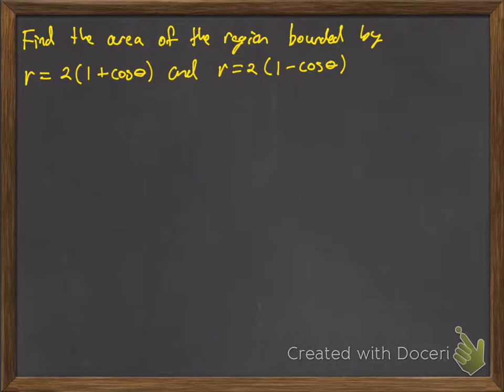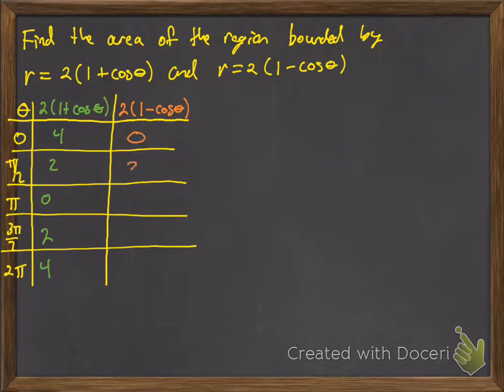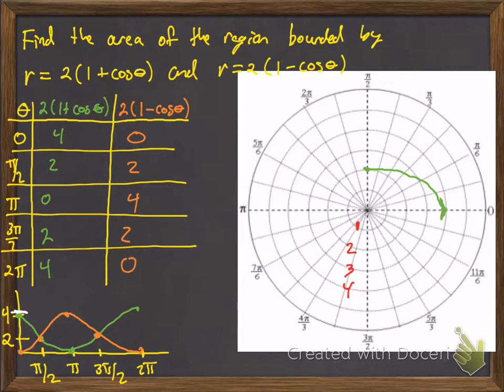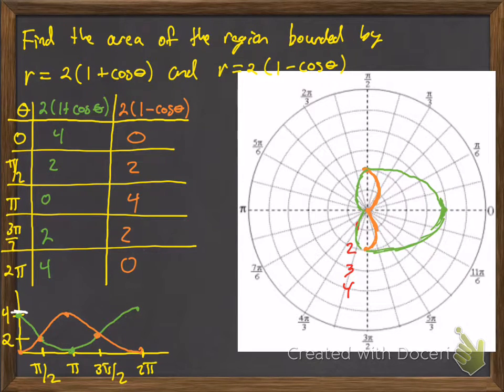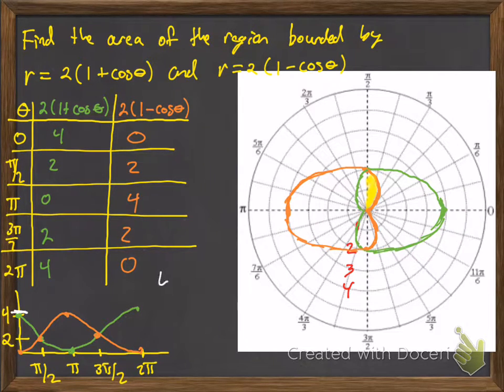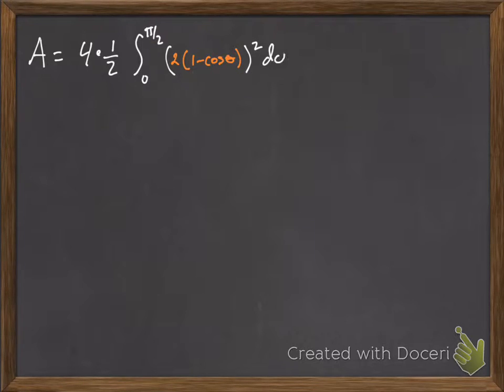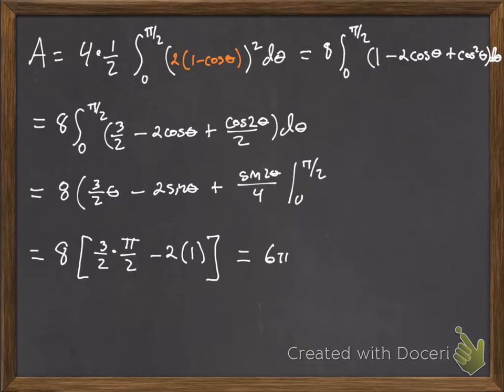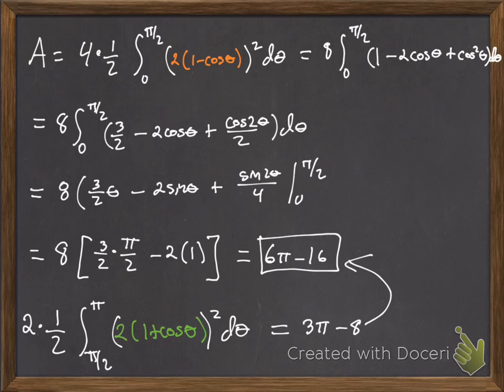Graphing and finding area using polar coordinates example 4